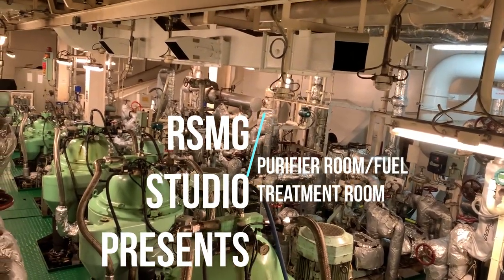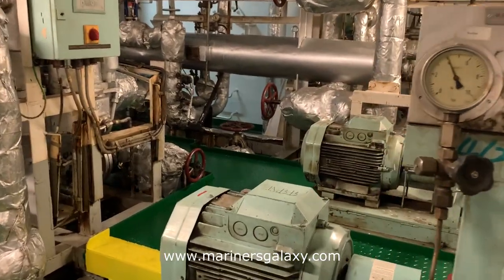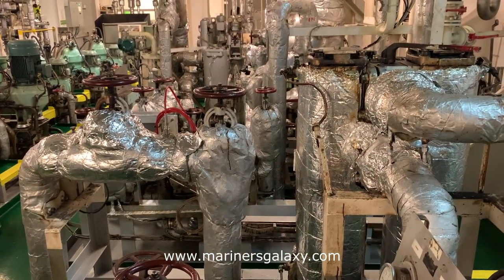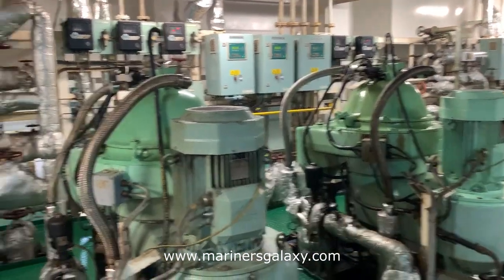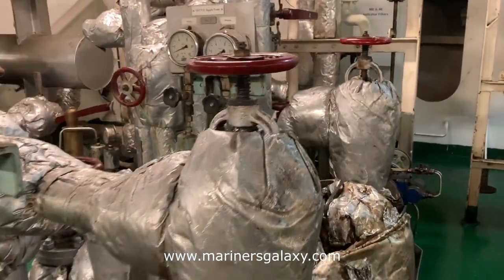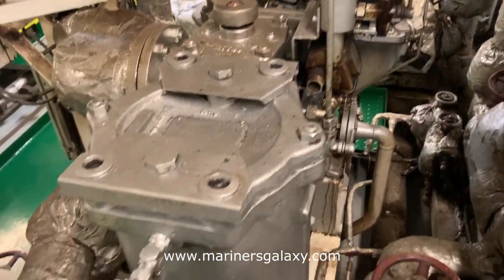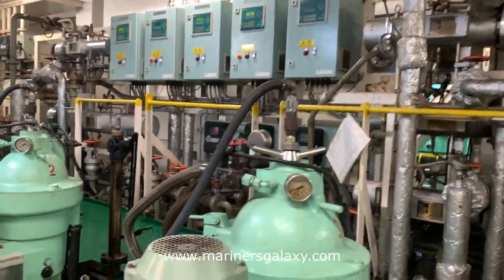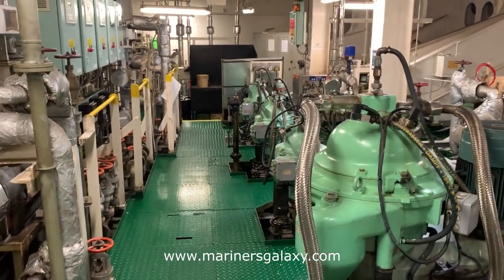Purifier Room Tour On A Merchant Ship | Alfa Laval, Westfalia Seperators | Fuel Oil Heaters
This video shows us the fuel purification plant on ships. Fuel oil purification is a major job to be done on the ship. Why? well the ship receives oil in purified form but still it needs to be treated and purified so that excessive water and sediments can be taken out.

Otherwise, these impurities will choke the fuel lines and will create a major issue for the engines which are operating on such fuel.

Some of the equipment that are available in the Purifier Room on Ship are:
Fuel and Lube Oil Seperator
Automatic Backflush FILTERS.
Heaters for the fuel oil
Fuel oil supply and circulating pumps.